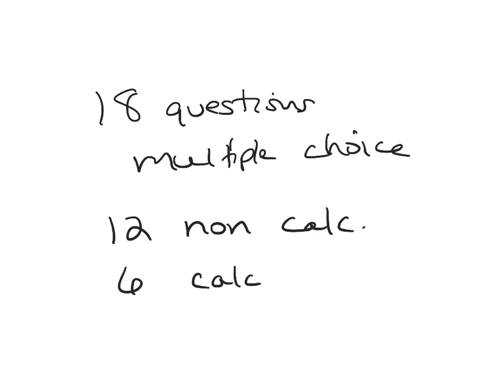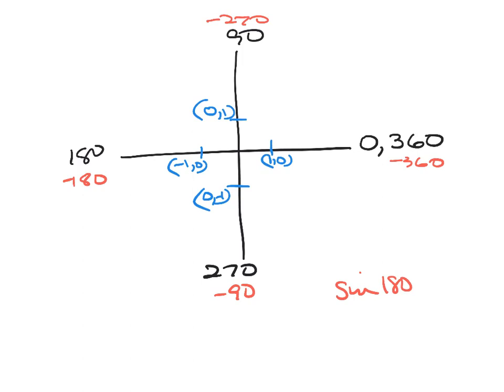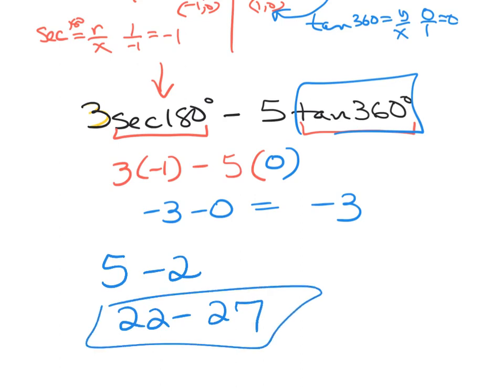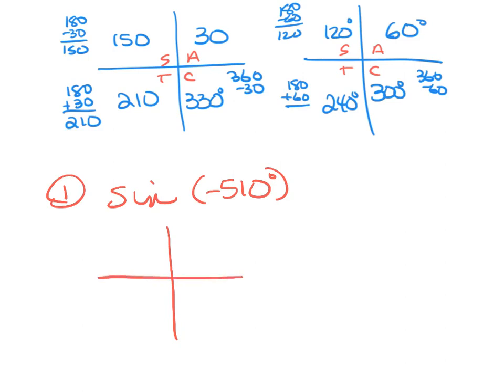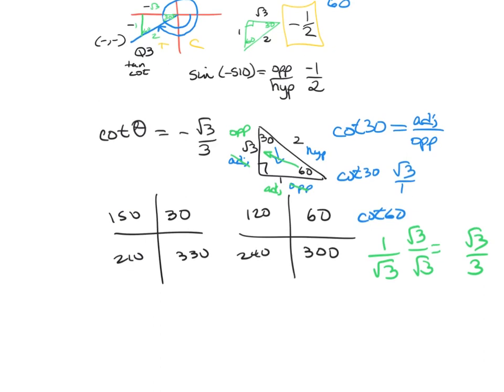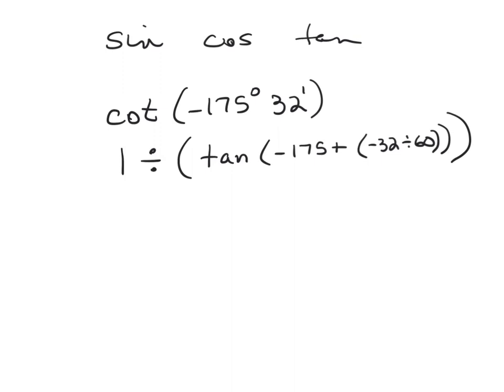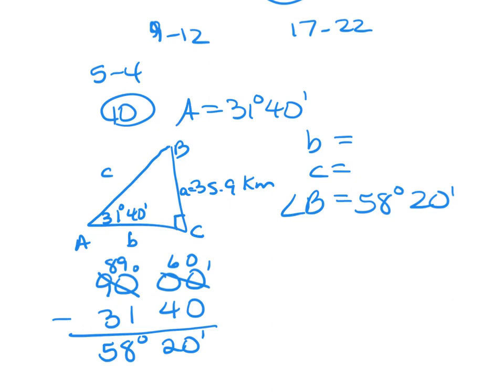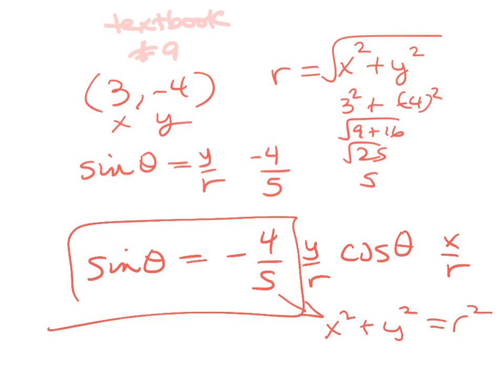Alg2H Chapter 5 Test Review